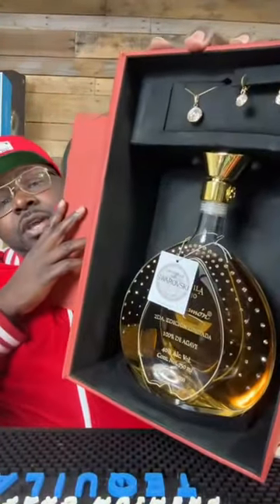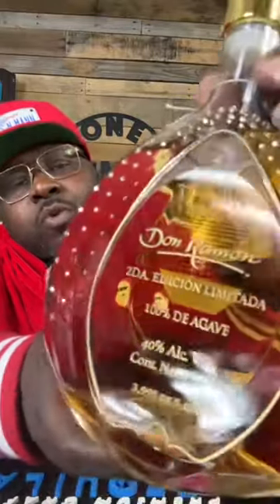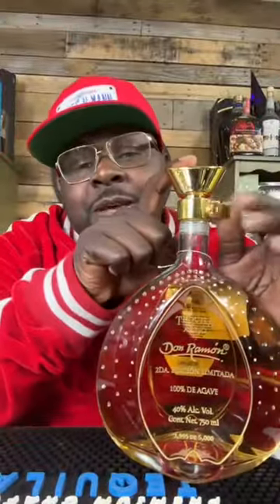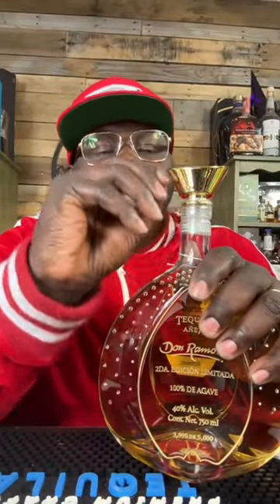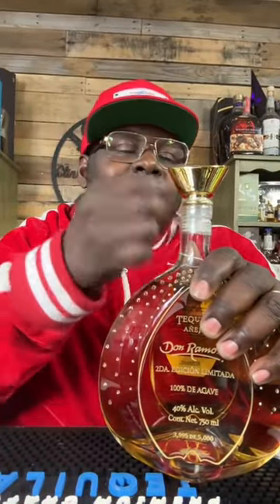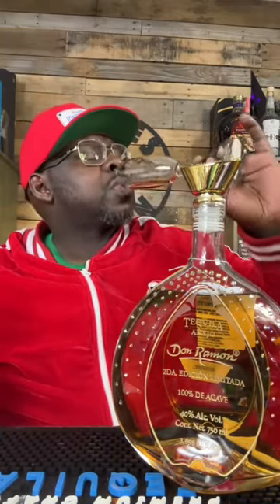Don Ramon’s special release!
Jonesnmann.com